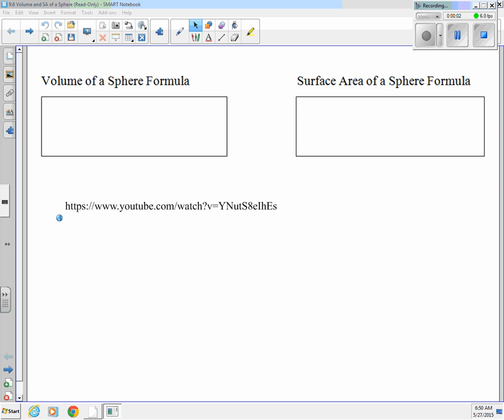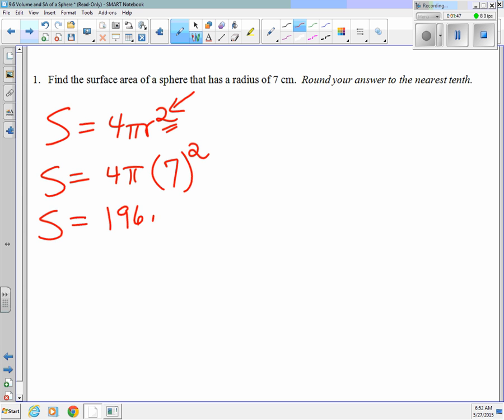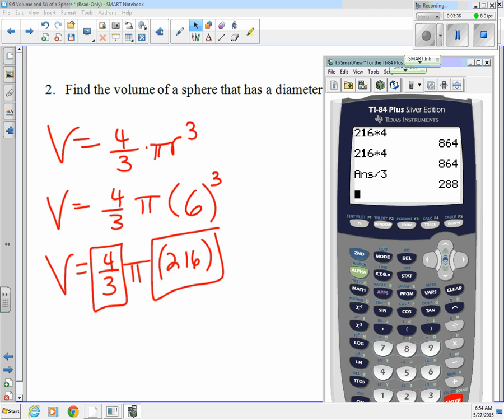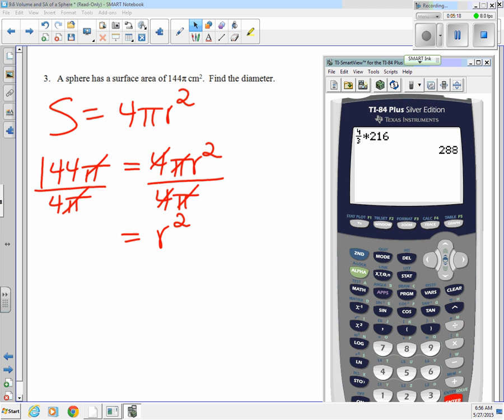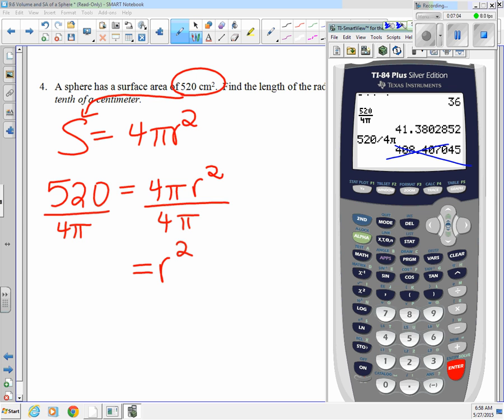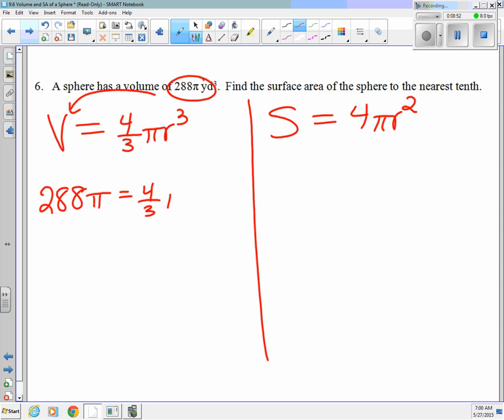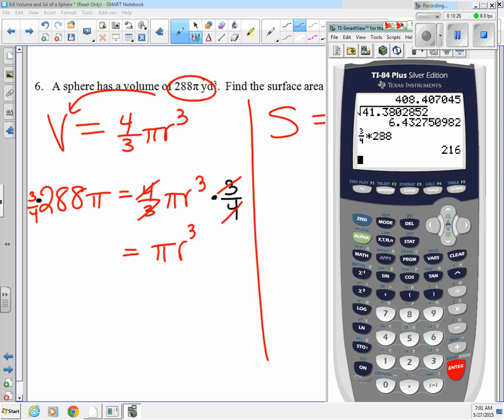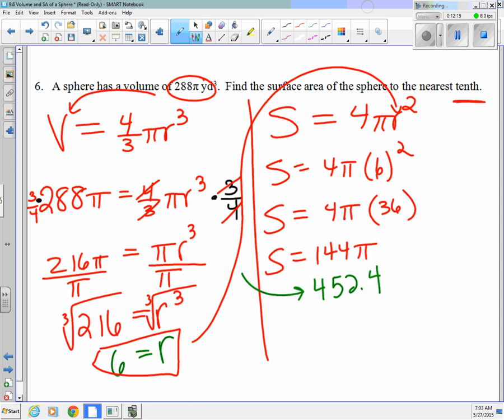9 6 Volume and SA of a Sphere VIDEO